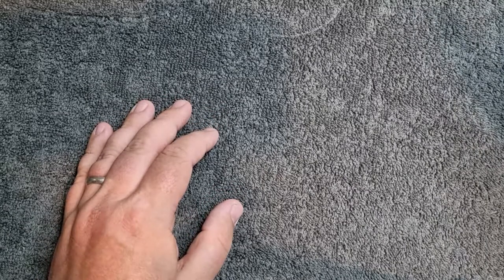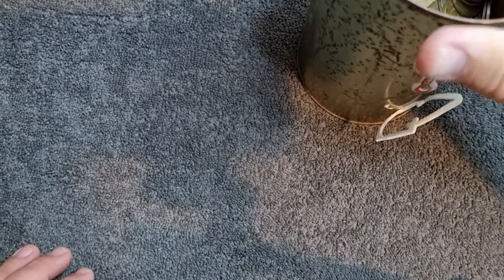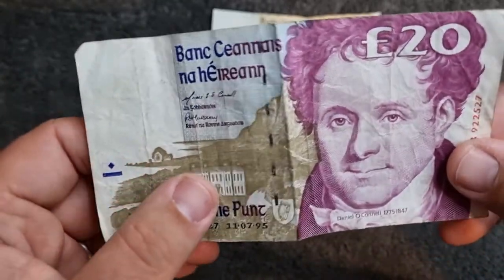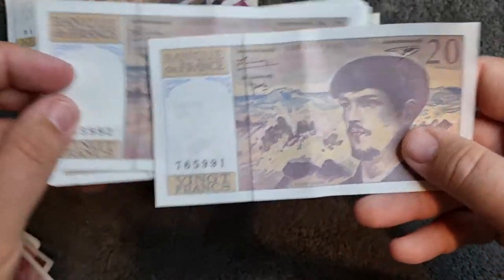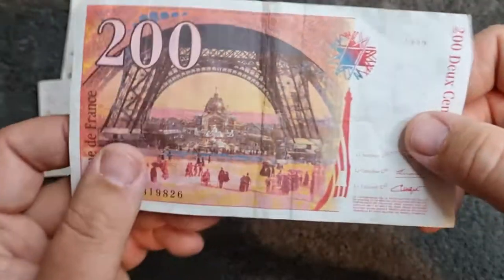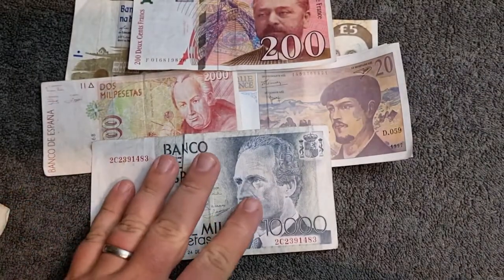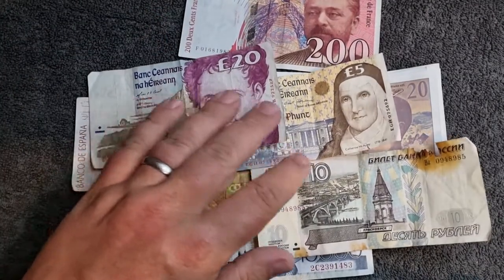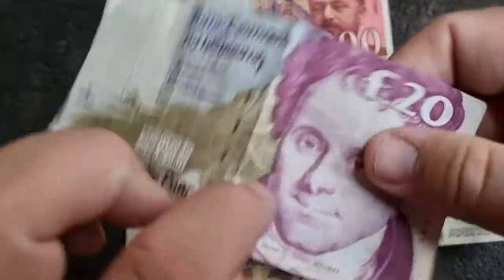Tales from the tin | Episode 1 - Banknotes!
Hello and welcome to a new series of videos.

We will be looking through a selection of banknotes, old UK coins and world coins that were gifted to me by a very kind friend.

In this episode we will be looking at the banknotes that made up this collection.

To become a channel member for just 99p, please click the join button on my homepage.

- Giveaways adhere to all of the YouTube rules, terms and services. Winners will asked to be verified before prizes are posted.

- Matt